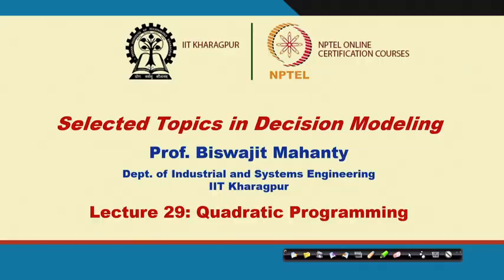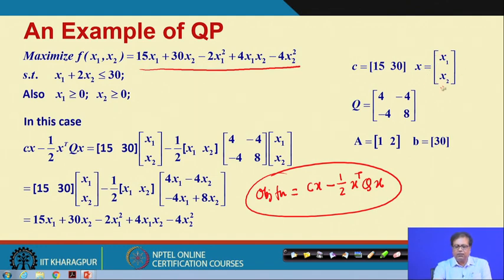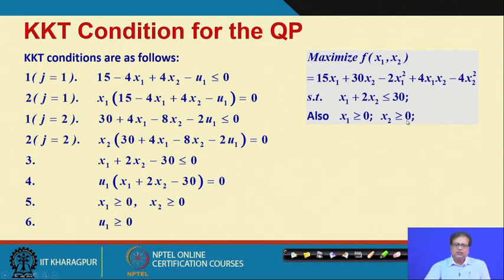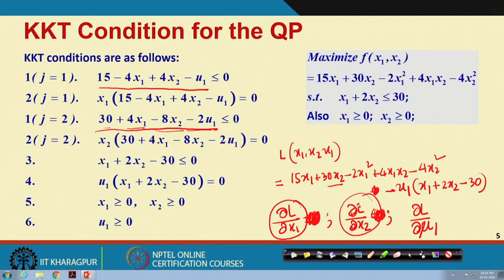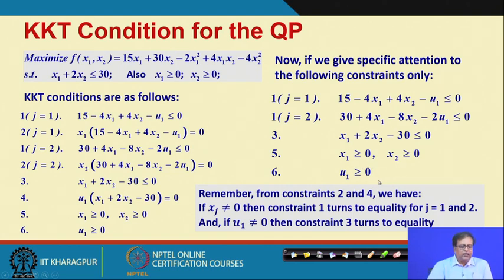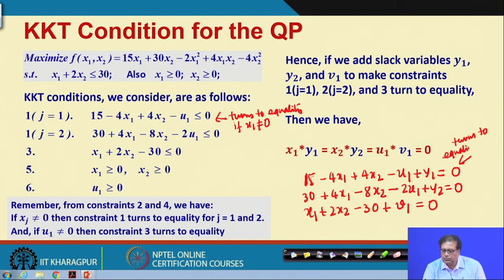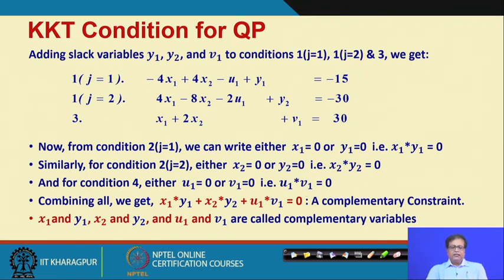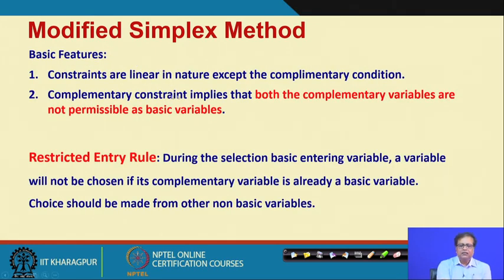Lecture 29 : Quadratic Programming